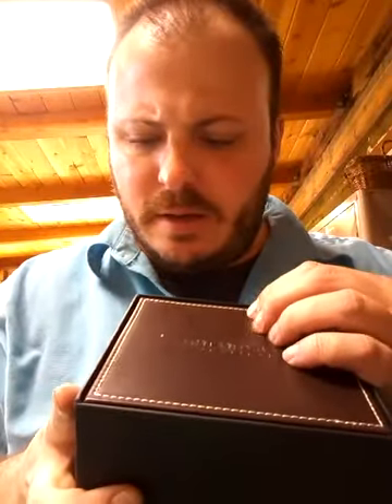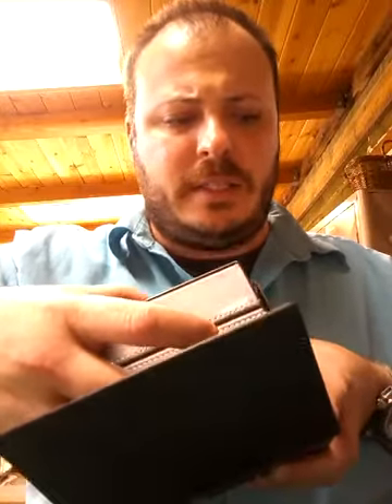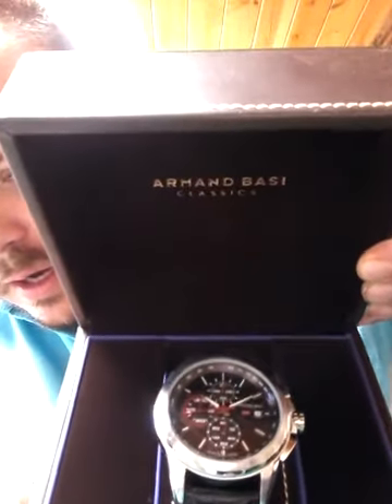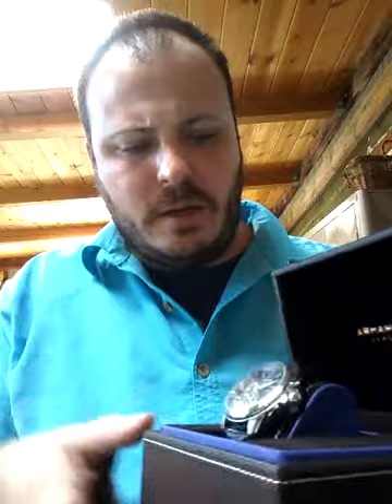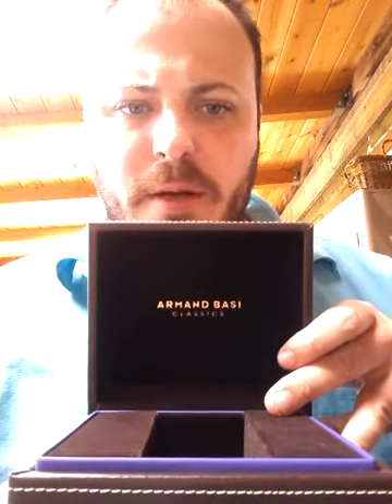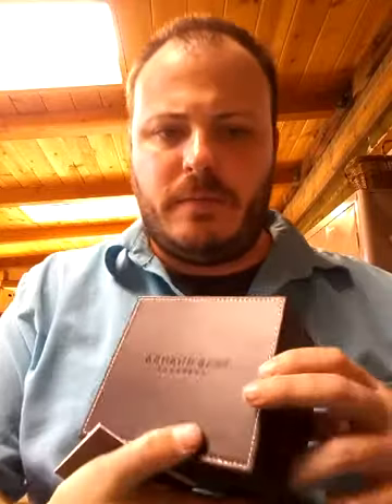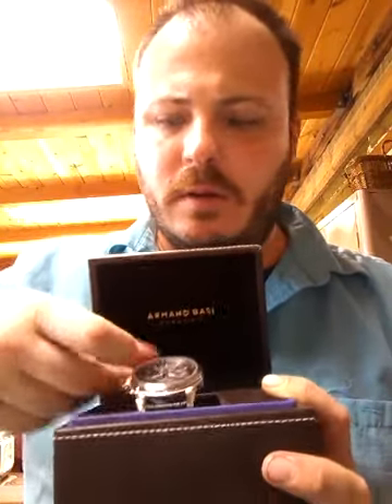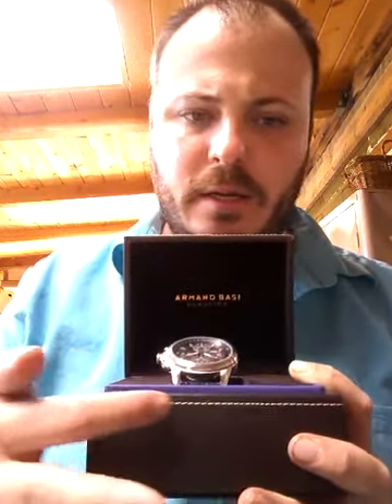Watch Gang Wheel Watch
Watch Gang  Tier 1 Wheel Watch Armand Basi